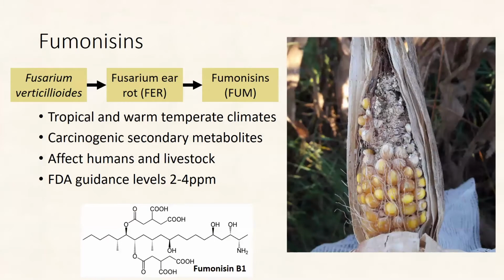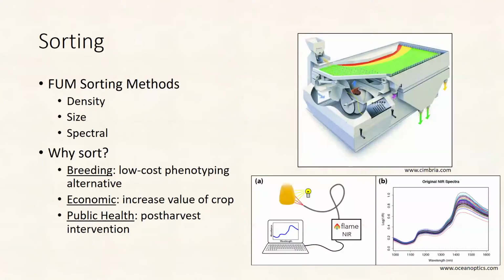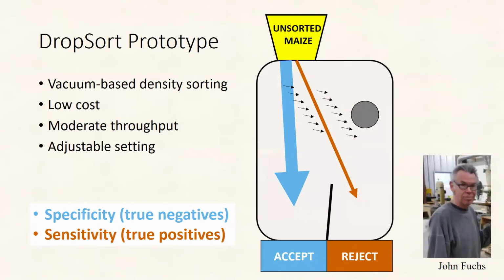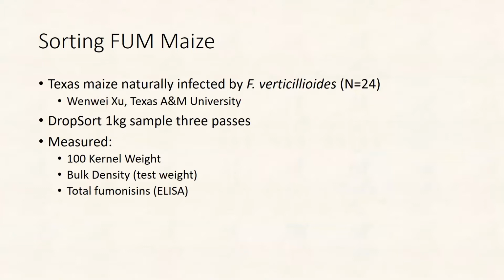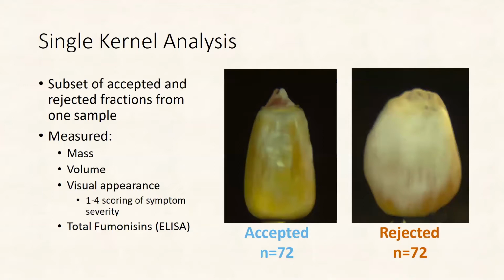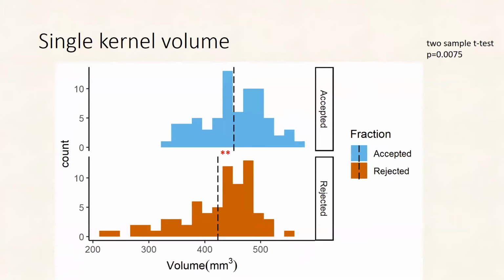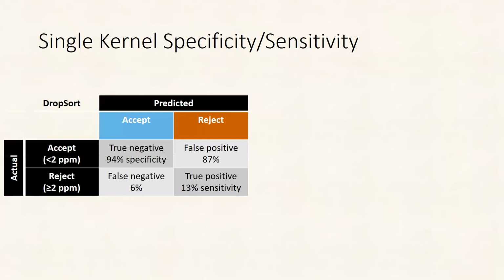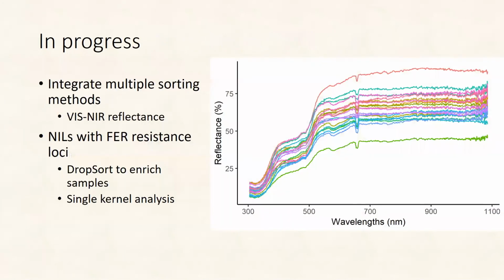Will Stafstrom: Sorting Fumonisin-Contaminated Maize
Sorting Fumonisin-Contaminated Maize